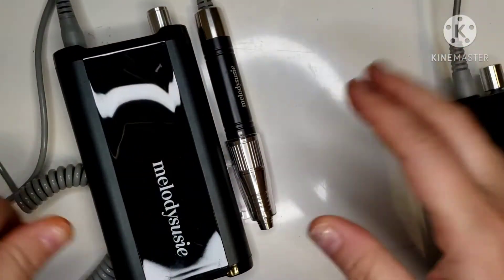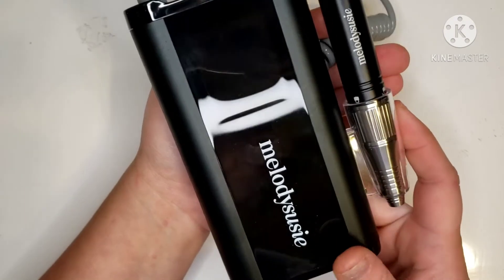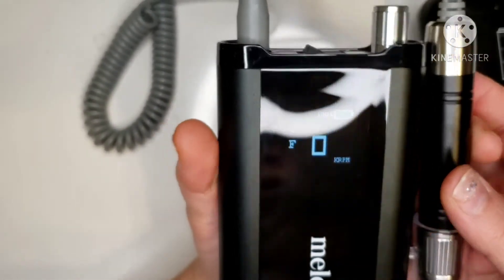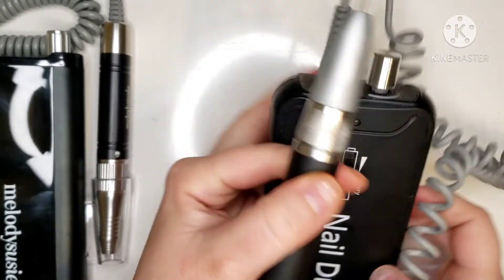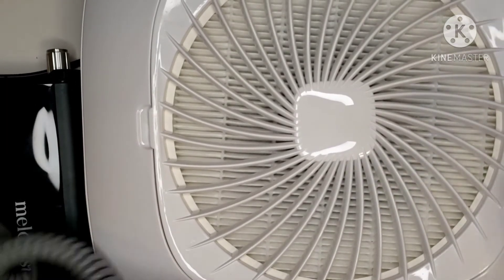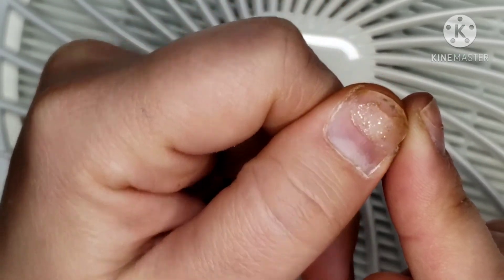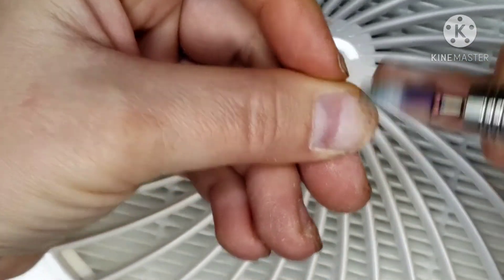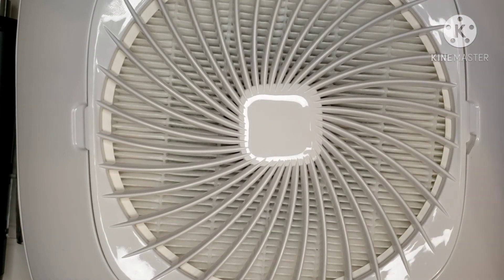MelodySusie Professional Sparkle Efile - Updated Version & Comparison to Older Version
● Mobile Nail Case:
● Clear Manicure/Pedicure Storage Cases:
● Mini 100/180 Grit Nail Files:
● Mini Buffing Blocks:
● Disposable 80 Grit Pedicure File Refill:
● Whats Up Nails Jumbo Clear Stamper:

-Cleaning Equipment

● Professional Dry Heat Sterilizer:
● Ultrasonic Sterilizer:

-UV/LED Lamps
● SunUV3 Lamp:

-Filming Equipment
● Arkon Pro Phone Stand:

Don't Forget ...